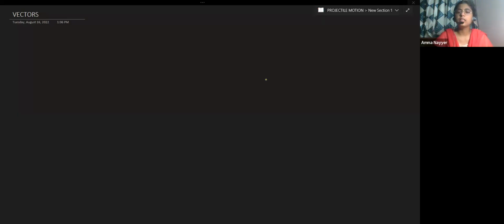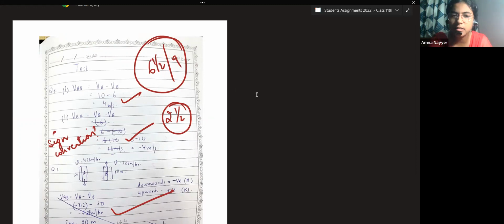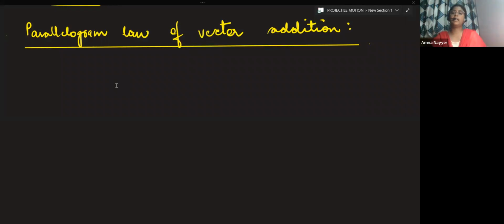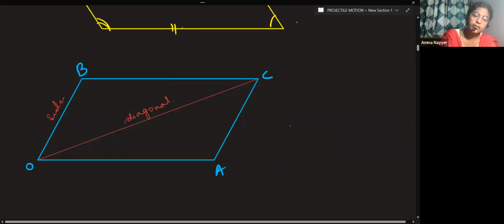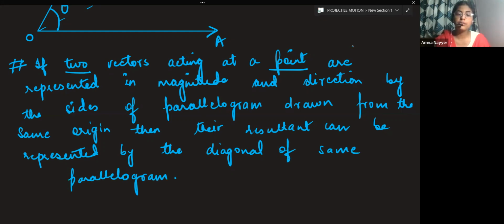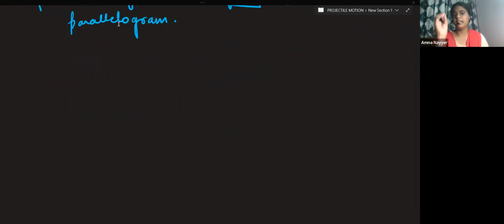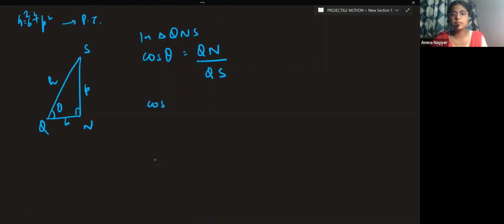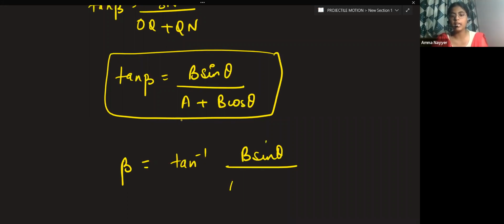Learnivio | Parallelogram law | Vectors | Lect 1 | 11th MEA | 17-08-2022